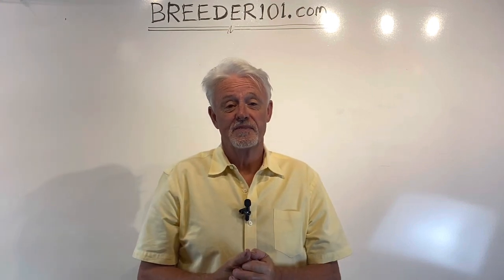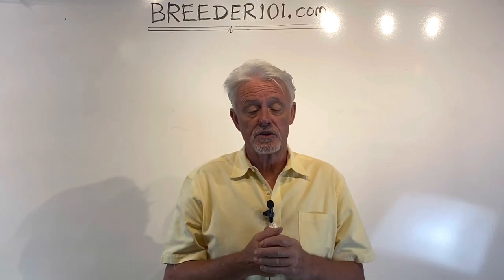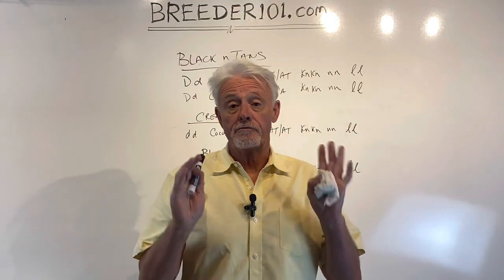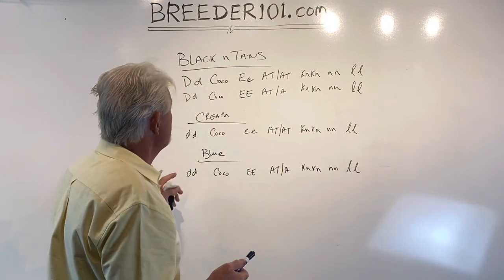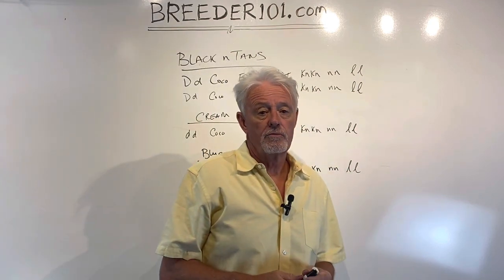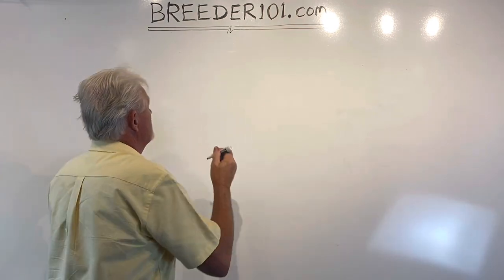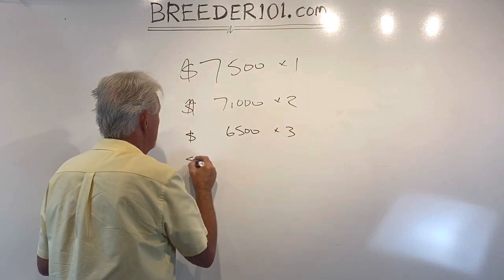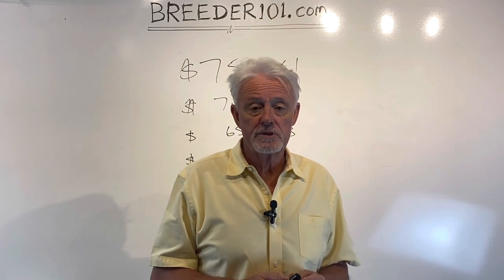Special deal 4 full fluffy frenchies in heat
Four full fluffy girls from
Lola full fluffy coco n tan Carries Blu & cream
Breed to Denali full fluffy Blu n tan Carrie’s coco and cream

Litter of 6. Two boys already rehomed and four girls that are available

All full fluffies no brindle or pied and come with full AKC breeding rights

They are 16 mo old
One has already had a heat
Two are coming in soon
And the cream is in heat now

Special deal they each come with a future half price stud fee that can save you up to $5000
Prices
$7500 ea
$7000ea if you get 2
$6500 ea if you get 3
$6000 ea if you get all four

These four girls need homes by the end of June 2023. They are st Tampa Florida